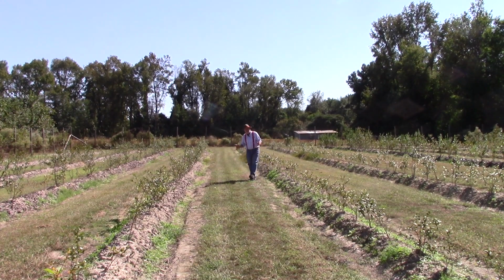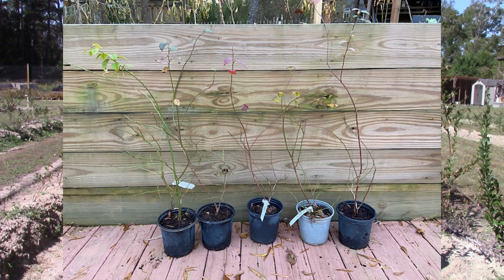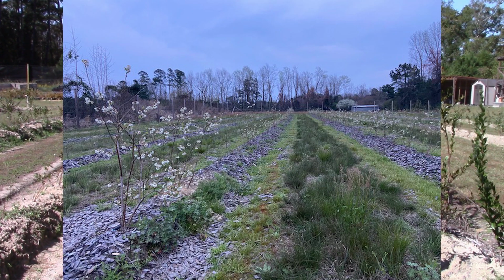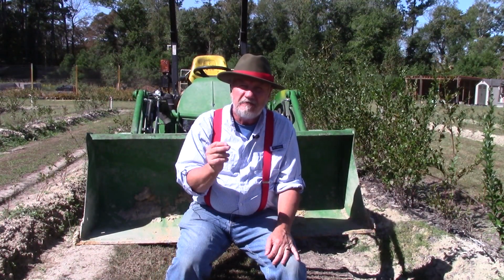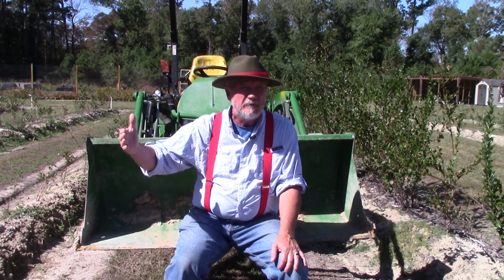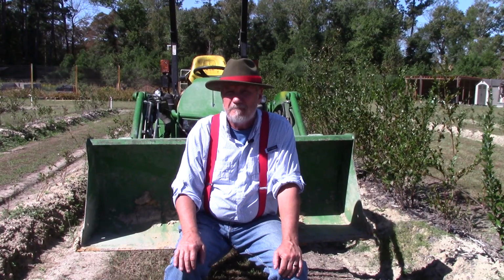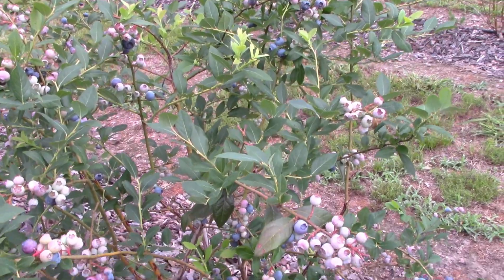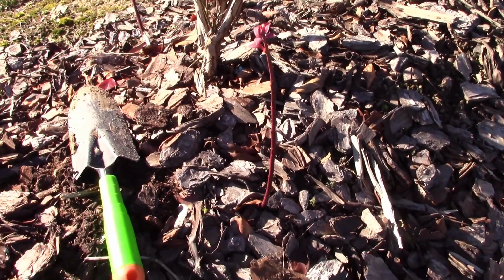The Yearly Life Cycle of a Blueberry Plant with Tim Berry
It takes a complete year to make a blueberry.  In every season something is going on that makes a few weeks of berry picking possible.  There are things we can do to help, but sometimes it's necessary to just stay out of the way.  Learn more with Tim Berry of Southern Berries USA as he takes you through the yearly life cycle of a blueberry plant. There is also something special for those who make it to the end of the video!